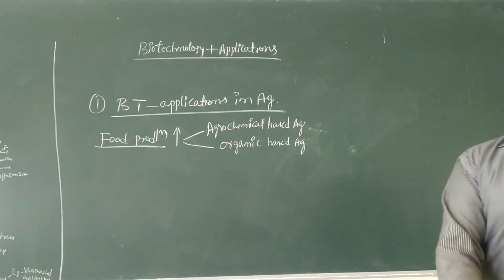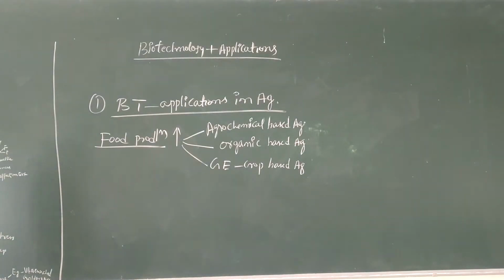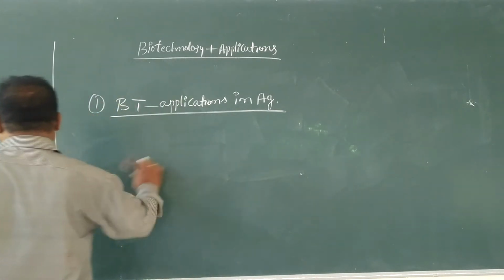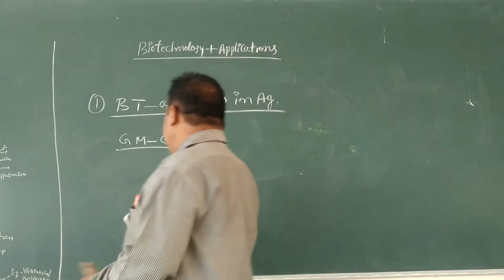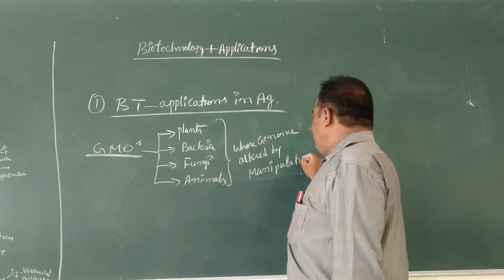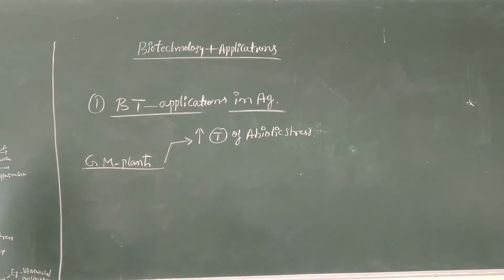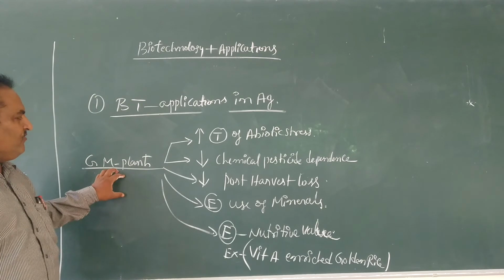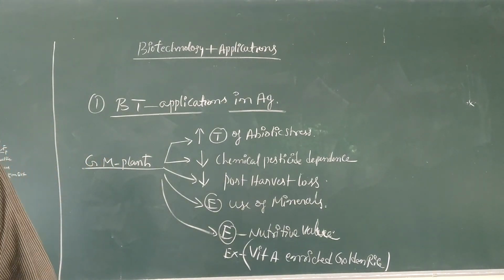II PU BIOLOGY - 71 BIOTECHNOLOGY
Biotechnology + Applications